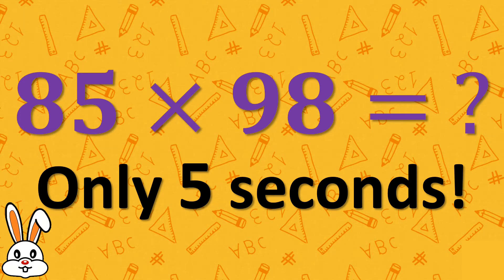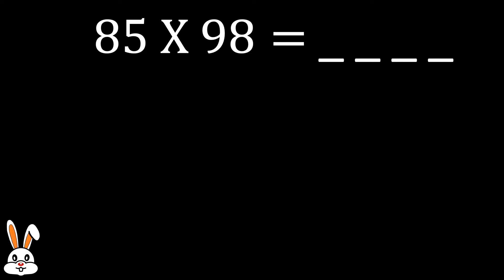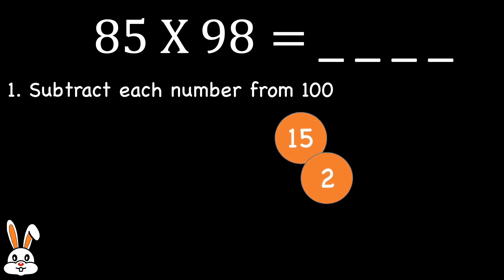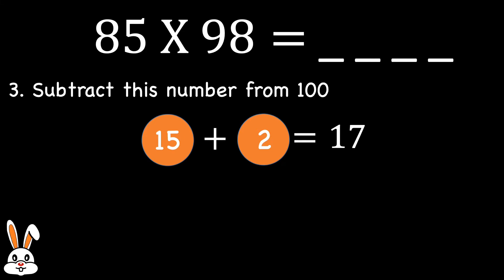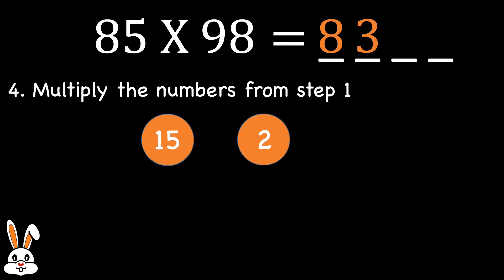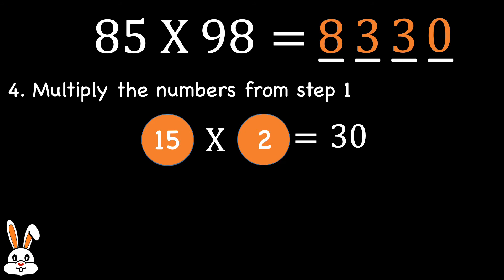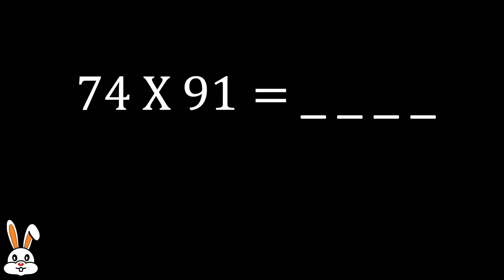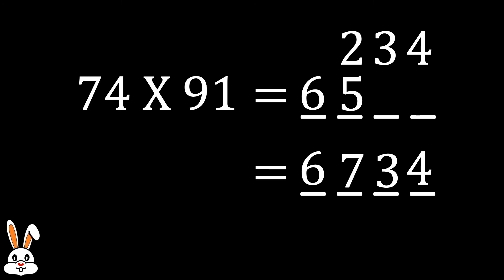Multiply any 2 digit number within 5 seconds! Multiplication trick!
Hello all!

We bring you a maths multiplication trick! These are amazing entrance exam trips! Mental maths has never been my strong point! So I have researched some special mental maths tricks for fast calculation. Using these I could secure a position in a top 100 World University!

Entrance exam maths trick: Can you multiply 2 large 2 digit number in under 5 seconds? This quick maths trick can help you!

Steps:
1. Subtract the numbers from 100
2. Add the numbers from step 1
3. Subtract number from step 2 from 100
4. Multiply the numbers from step 1

Hit like if you think this maths trick was useful!

easy multiplication tricks mathematics
math tricks for fast calculation
mental maths tricks for class 5
entrance exam tips
multiple choice questions tricks
entrance exam tips and tricks